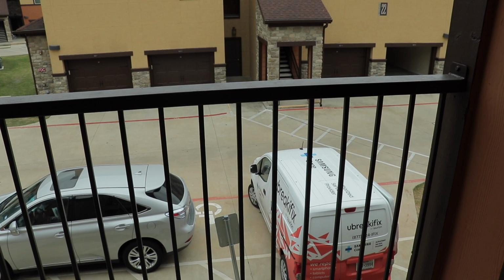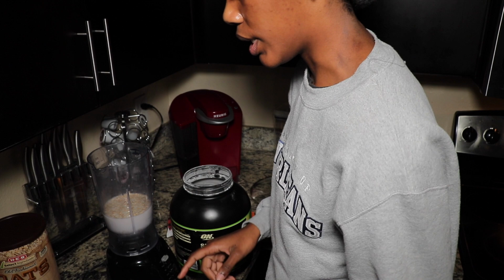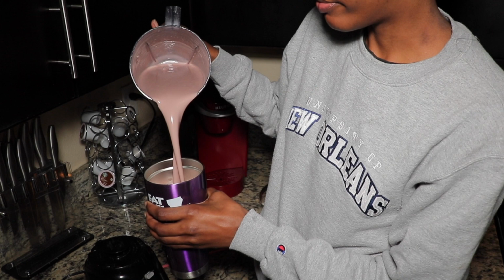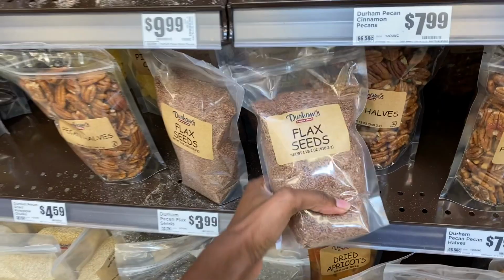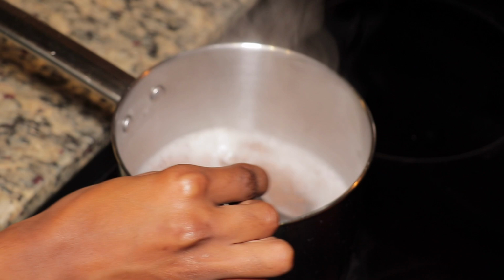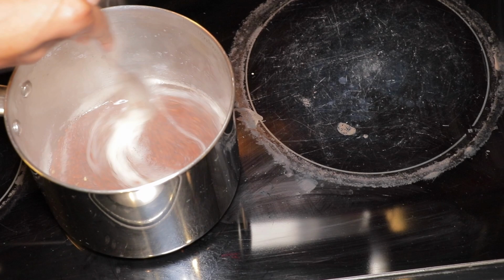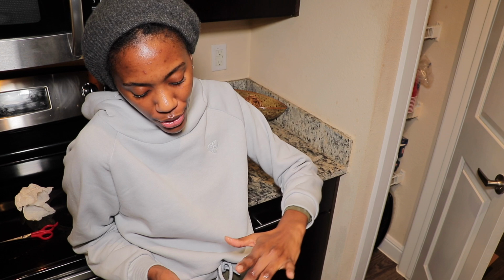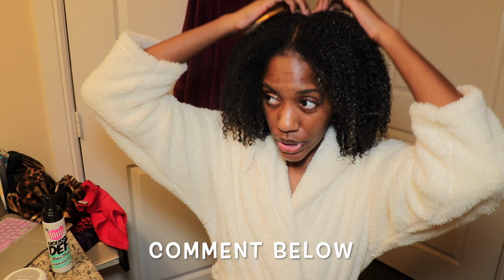MY FIRST VLOG!! - DIY FLAX SEED GEL FOR NATURAL HAIR, PROTEIN SHAKE RECIPE, HAIR PREP, AND MORE!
WELCOME!  Protein weight gain shake recipe, homemade DIY Flax Seed Gel, hair prep for the beach, and more! This is my VERY FIRST vlog so PLEASE PLEASE PLEASE support and let me know what you thought of the whole vlog in the comments below! I truly appreciate the support I receive from you!

I TRIED JHERI CURL JUICE ON MY NATURAL HAIR. and THIS happened - YALL
DOLLAR TREE $1 WASH DAY ON TYPE 4 HAIR - from WASHING TO STYLING *Shook is an Understatement!*

STAY CAUGHT UP ON MY VIDEOS:

10 EASY WAYS TO WEAR YOUR TWISTOUT - Quick Styles to Switch It Up Sis! | NATURAL HAIR

I am CurlieCrys (Crystal) and I decided to take a risk with my hair by becoming natural four years ago! Since then, I have had the opportunity to help my audience learn more about their natural hair by inspiring, educating, entertaining, and guiding them down the road to a healthier hair journey! My journey hasn't been easy but it is worthwhile!